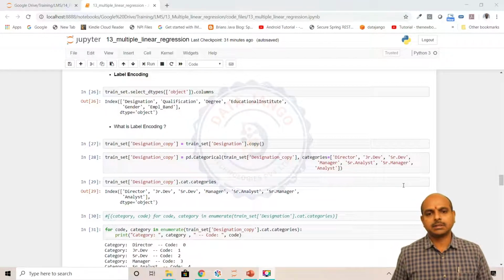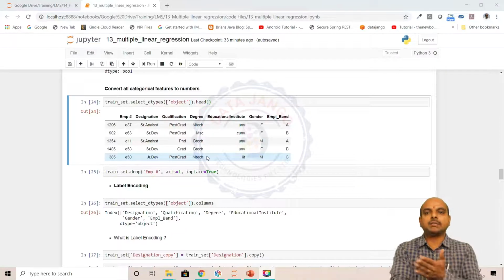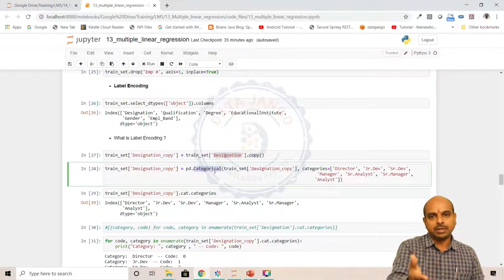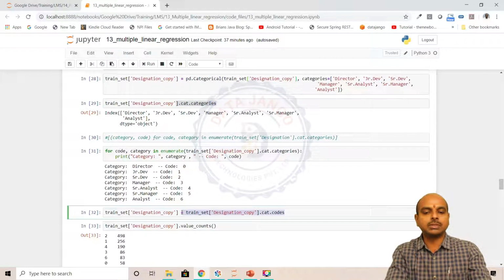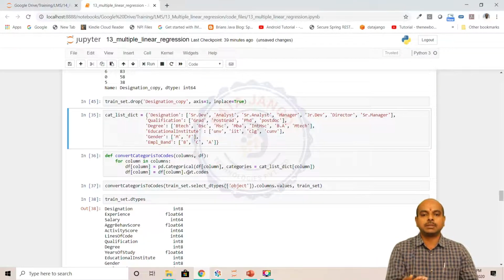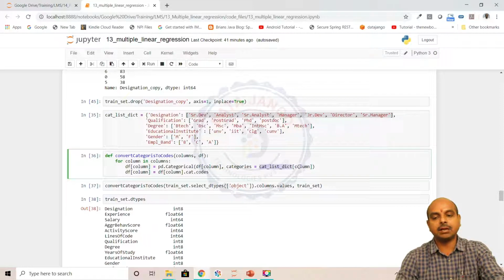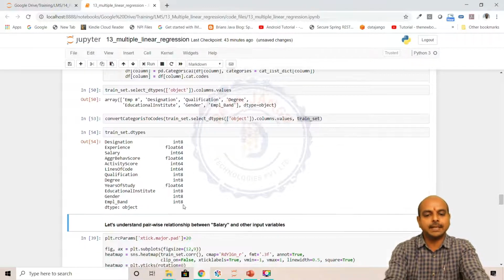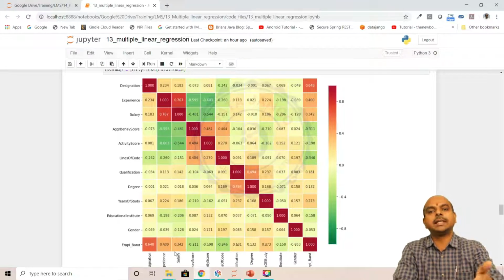13 5 exploratory data analysis eda label encoding 1080p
exploratory data analysis eda label encoding